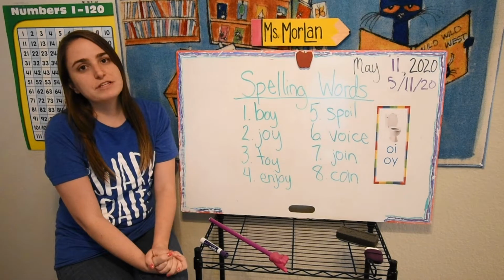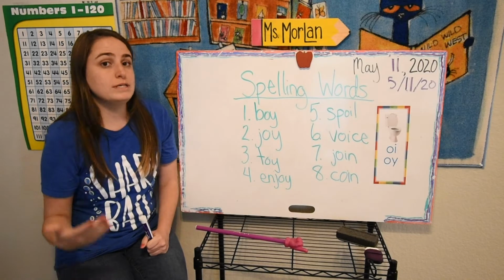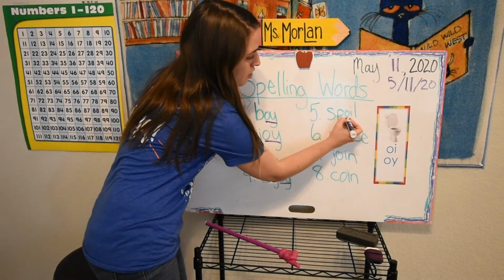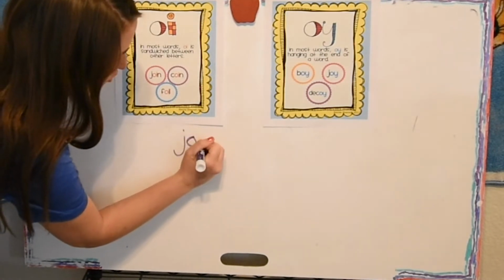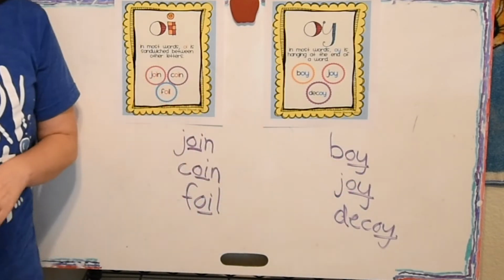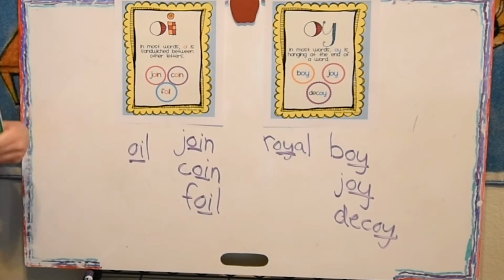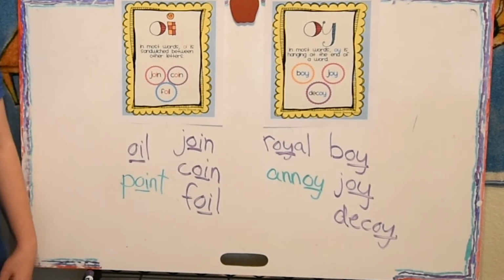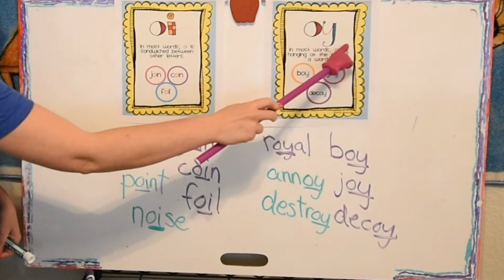Spelling Words "oi" and "oy"